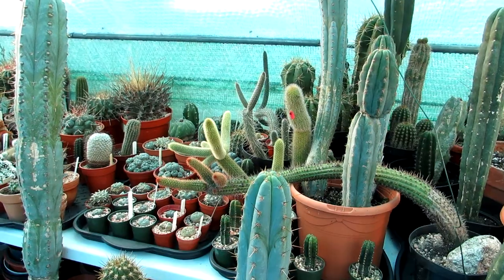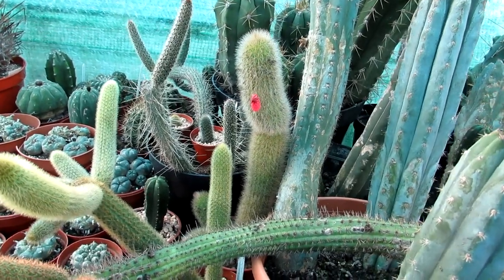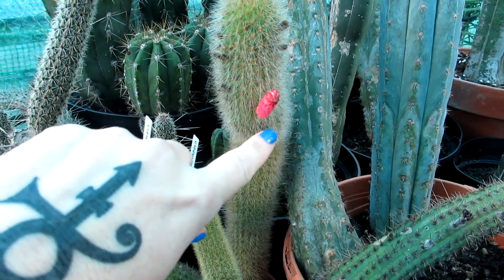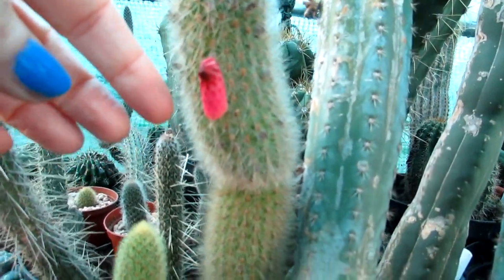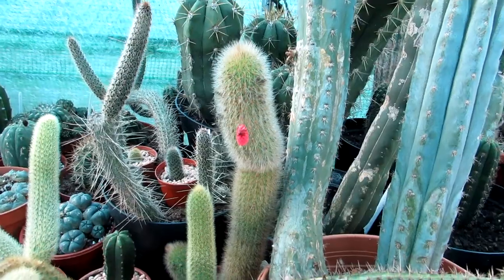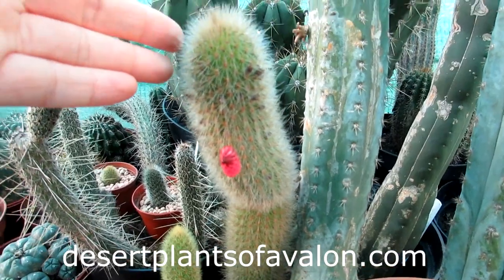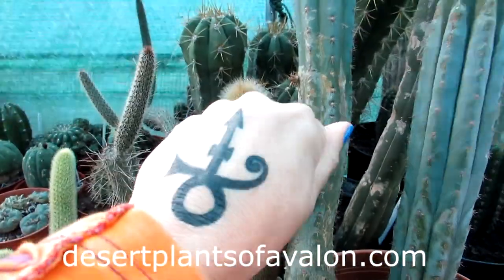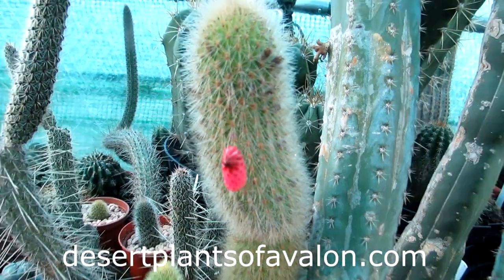My Cleistocactus vulpis - cauda Cactus Plant in Crazy Winter Flower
Hi Guys :-D I am so happy to see my Cleistocactus vulpis-cauda Cactus Plant Re Blooming for me again in Winter :-D